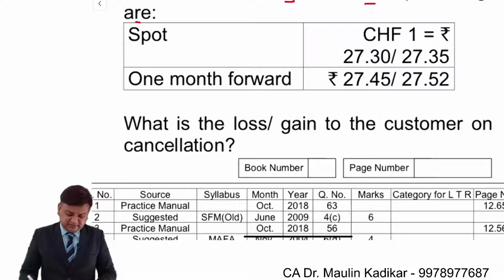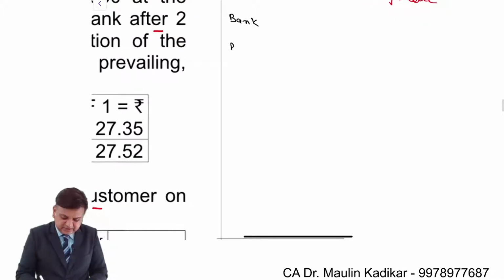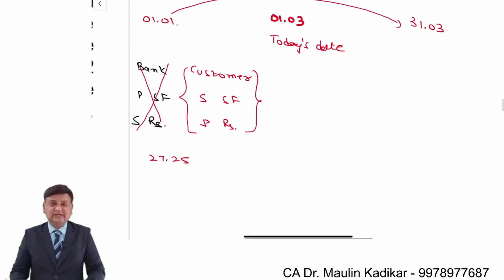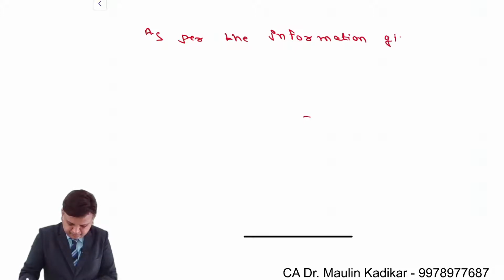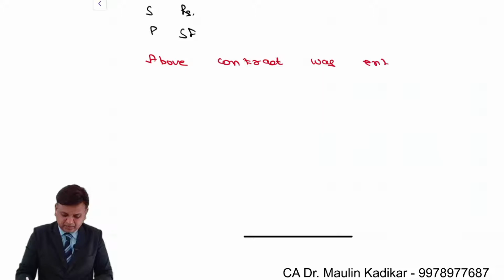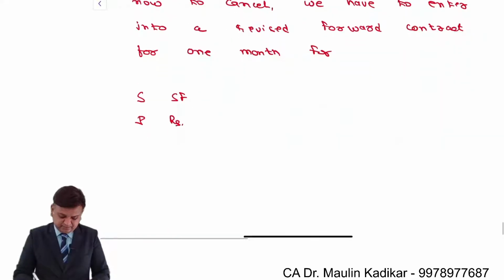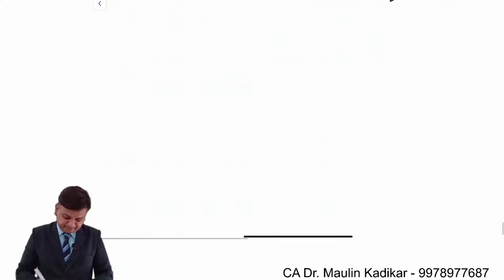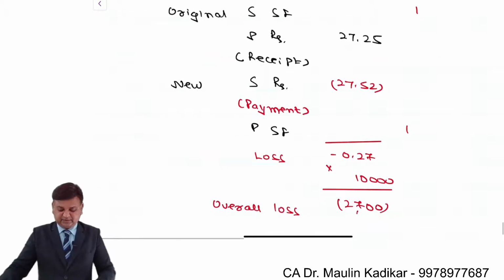CA Final MAFA Nov. 2004 Q.6(d) & SFM(Old) June 2009 Q.4(c) & SM P.Q.44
A customer with whom the Bank had entered into 3 month’s forward purchase contract for Swiss Francs 10,000 at the rate of ` 27.25 comes to the Bank after 2 months and requests cancellation of the contract. On this date, the rates, prevailing, are:

Spot  CHF 1 = ` 27.30/ 27.35
One month forward ` 27.45/ 27.52

What is the loss/ gain to the customer on cancellation?